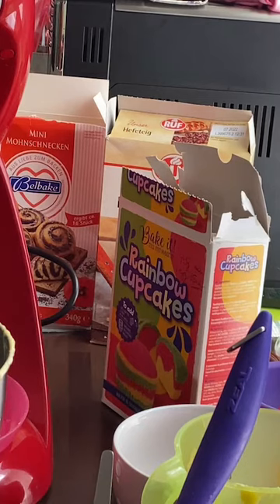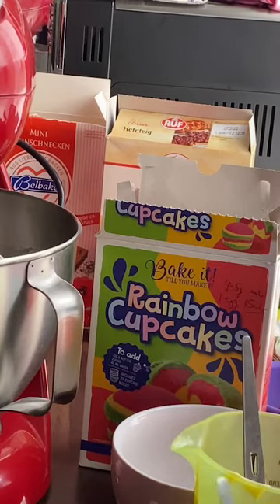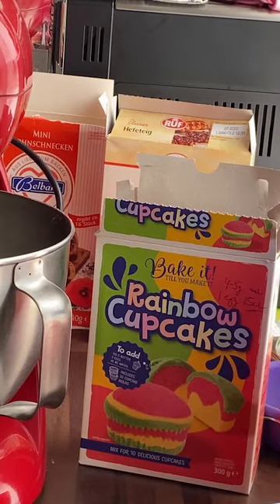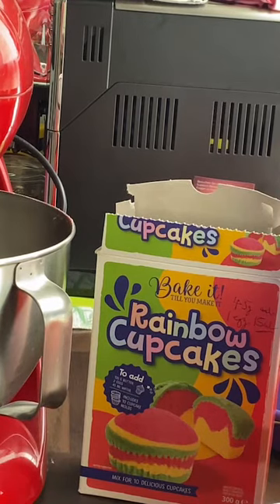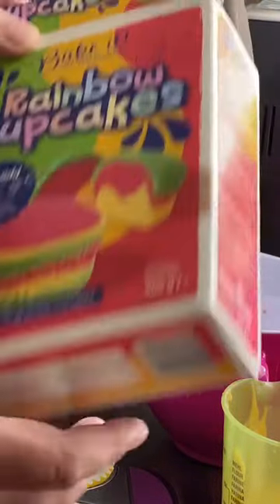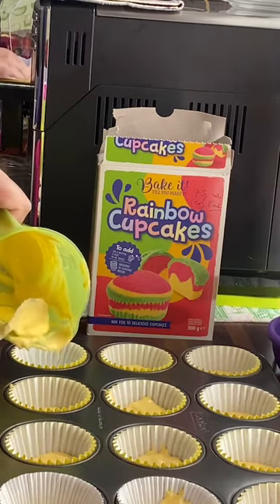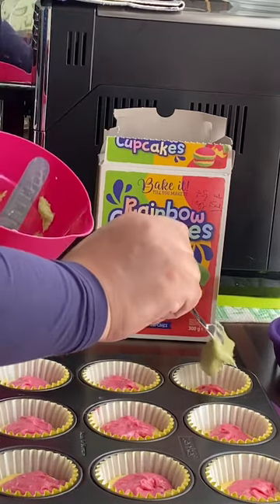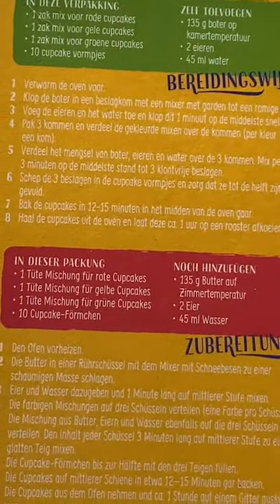Baking how to make rainbow 🌈 cakes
Baking how to make rainbow cupcakes

I demo this live on Instagram

You can see me on Instagram here